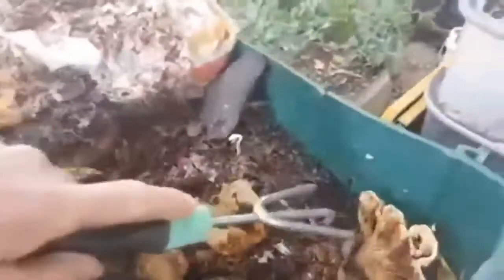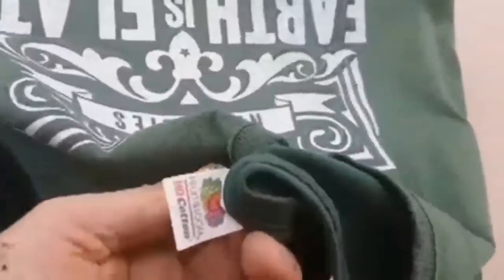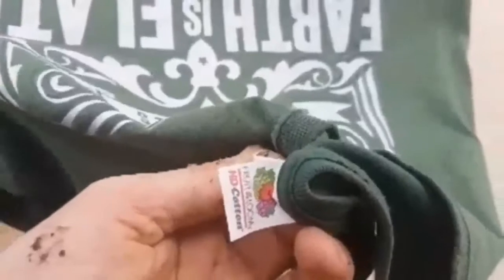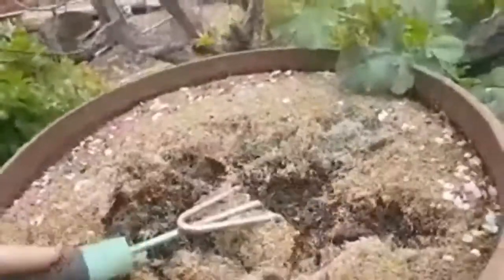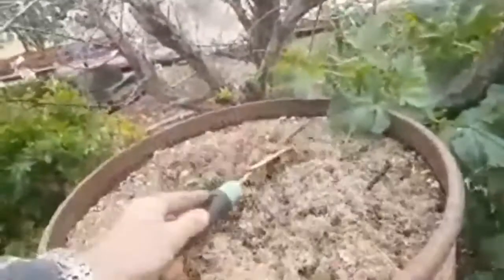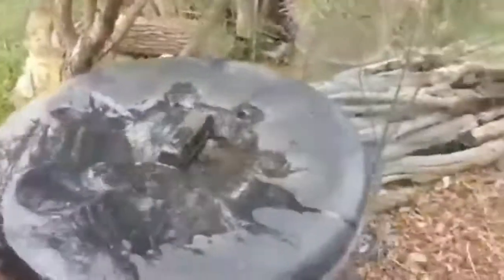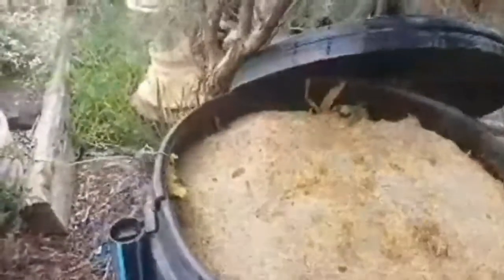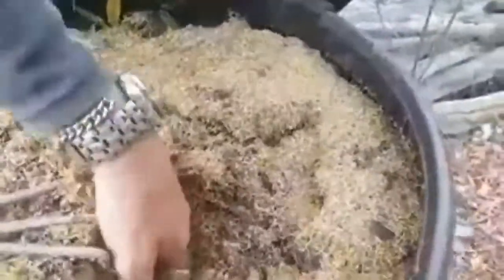Common Earthworms! Just as Good, If not Better than Red Wrigglers, Night Crawlers and Tiger Worms!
Just My Honest Opinion Guys ... But I ain't no Worm Expert!

Guys, just after the end of this, I wet the socks thoroughly, covered them in wet newspaper and as I mentioned ... the amazing English Vegetable Gardener Charles Dowding

I got bitten by a Australian White Tail Spider or Black House Spider 6 Months ago! It's Not Healing!

Tour of My South Western Australian Backyard Victory Garden and My Scrap Metal Hoard! Part 1

Wake Up to the Deception Sheeple! The Corona Virus, Flat Earth, Fake Space, NASA, 5G, Tartaria, The Great Mud Flood, Illuminati, Hollywood, Fake News!

God is Real! Jesus Christ is King and He is returning very soon! Get Right with God Now! Believe, Repent & Be Saved!